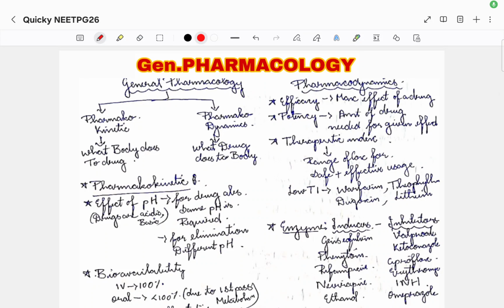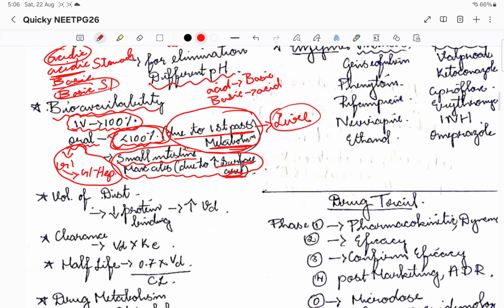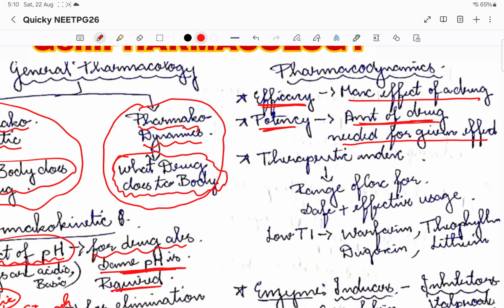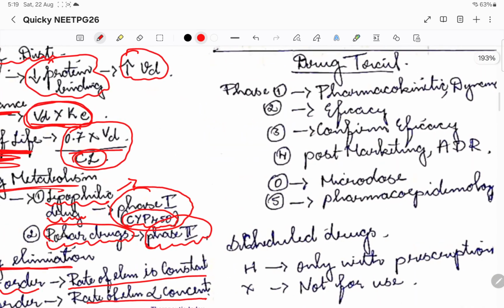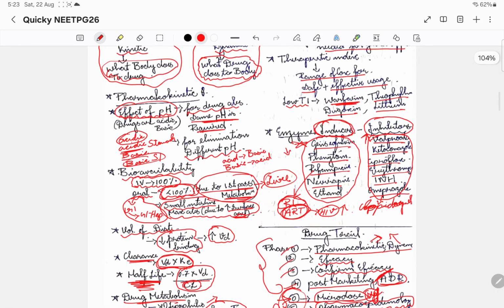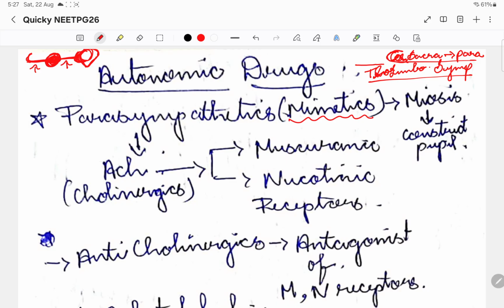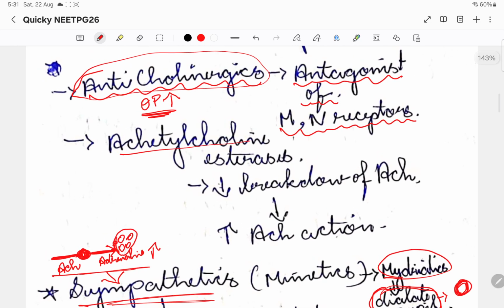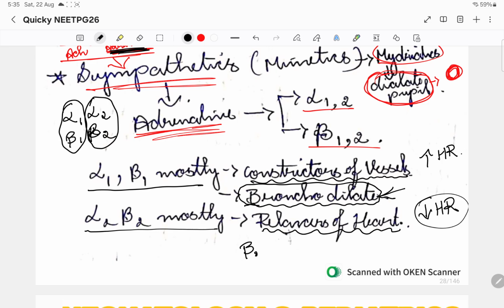10.GENERAL PHARMACOLOGY |MEDBUDDYY-QUICKY |NEETPG REVISION VIDEOS |DR.ROHANMOULI